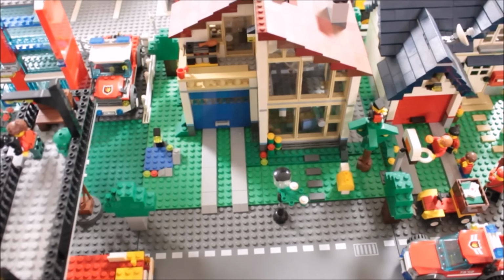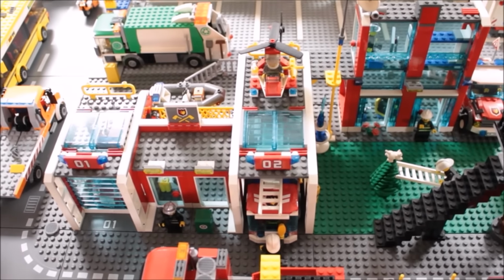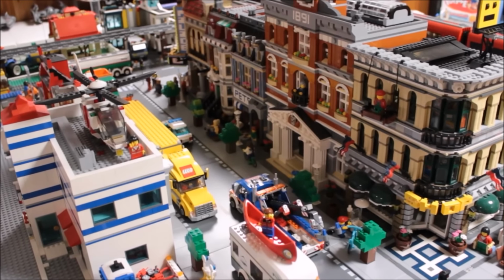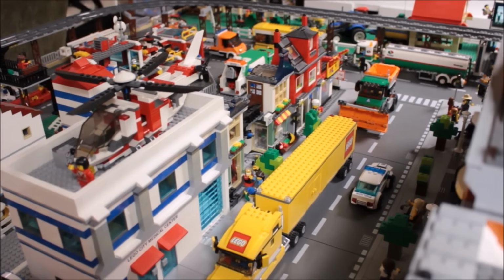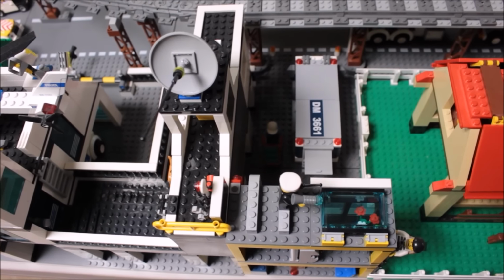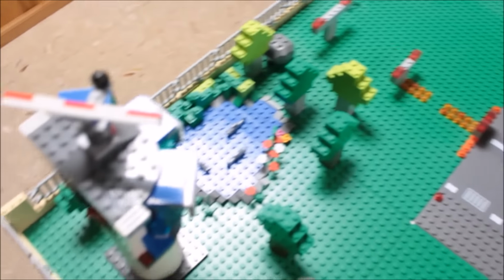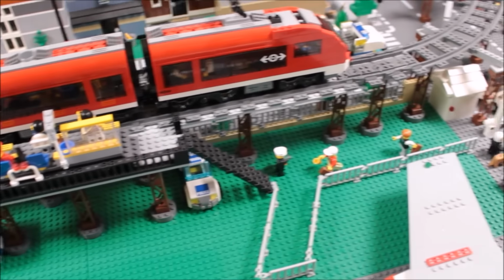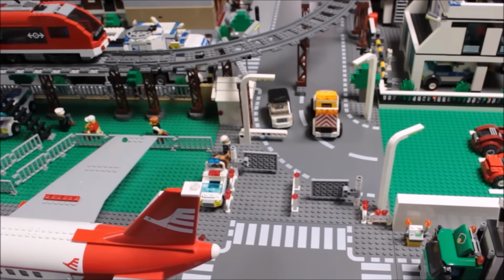Lego City Complete Overview! (Airport, Elevated Rail, & More!)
What's up guys, LMB Productions here with my FINAL Lego City Update!